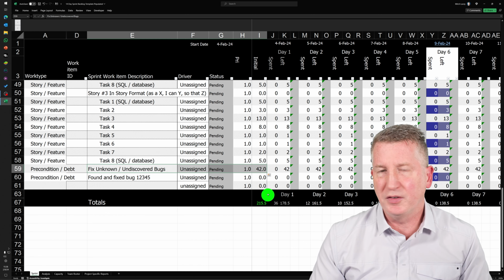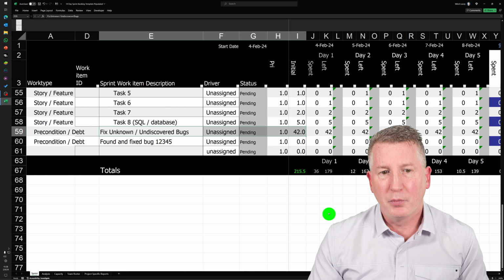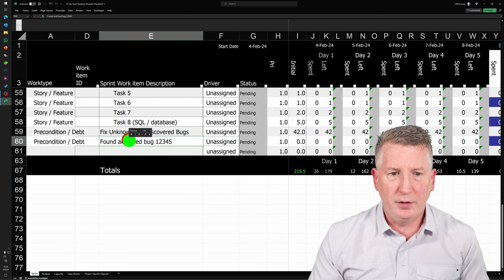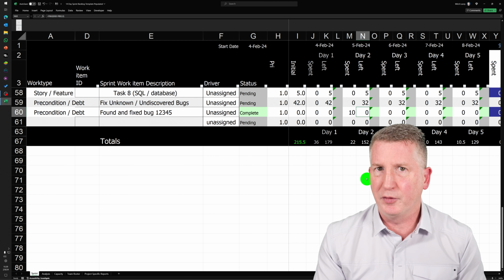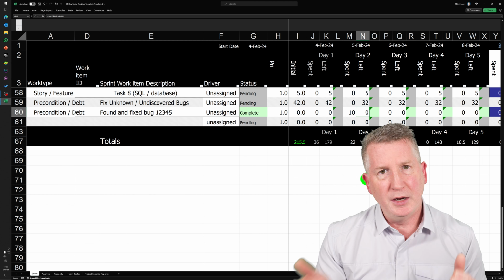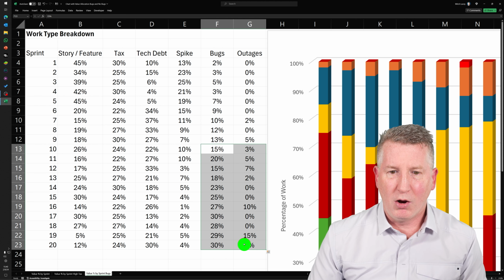Advanced Scrum Project Reports with Bugs and Project Outages, with my Sprint Tracker Excel File.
Read about Value Allocation Reporting in my book
Read how to manage bugs in Scrum and Agile projects

This video provides in-depth examples of advanced reporting techniques used in my Scrum projects. Move beyond the basics and witness these techniques in action, which are extensively covered in my book, "The Scrum Field Guide."

In this highly informative and engaging video, we add to the foundational categories of taxes, technical debt, stories, and spikes, but also gain insights into efficient bug and outage management.

This comprehensive demonstration will equip you with the knowledge and skills to enhance your project management capabilities and drive success in your agile endeavors.